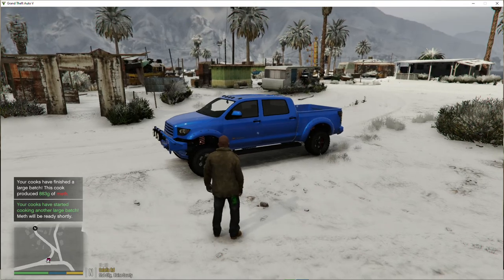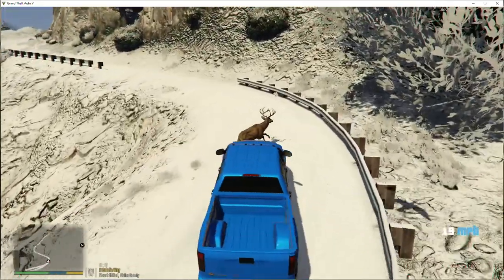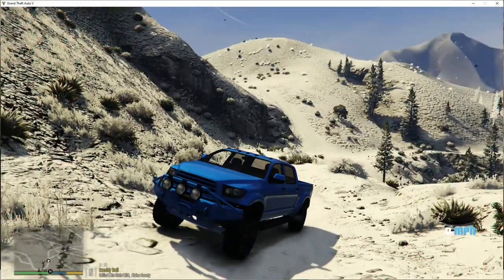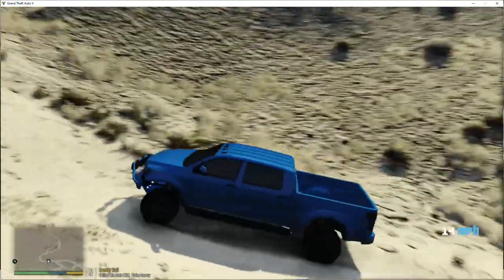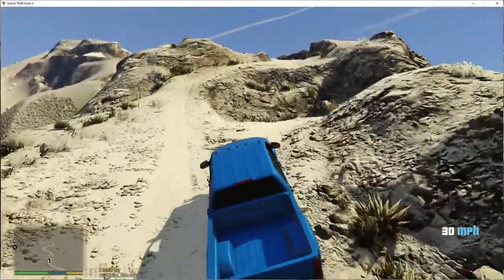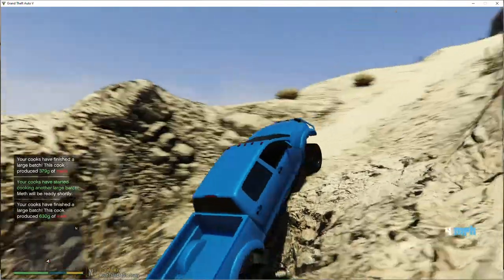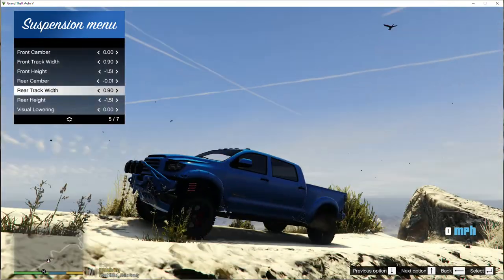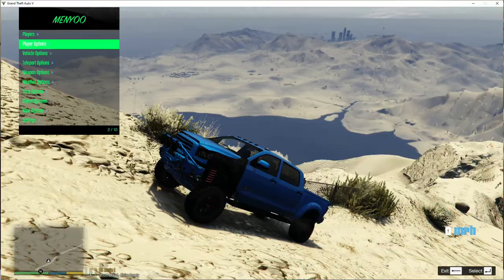Off-roading in an Cummins swapped Toyota tundra | GTA V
Today we climb Mount Chiliad in an Toyota Tacoma swapped with a Cummins engine.